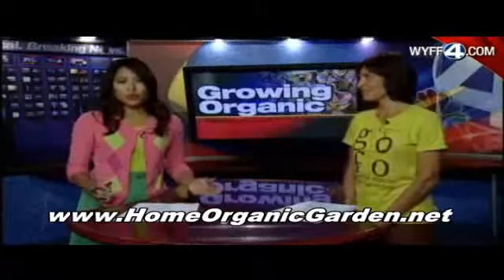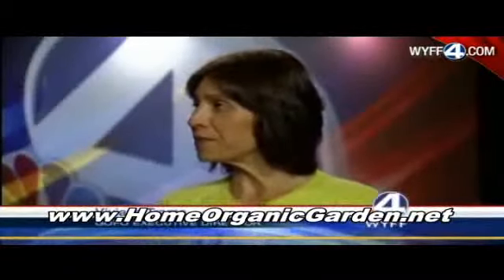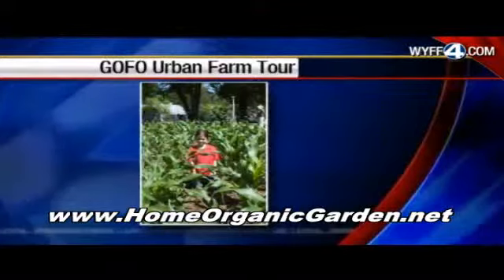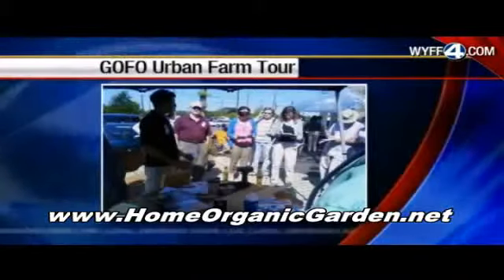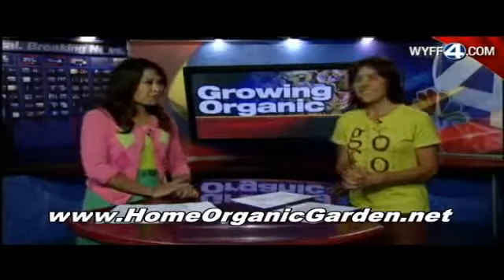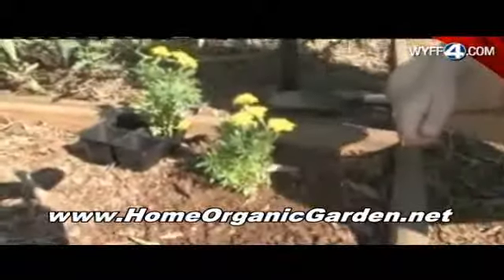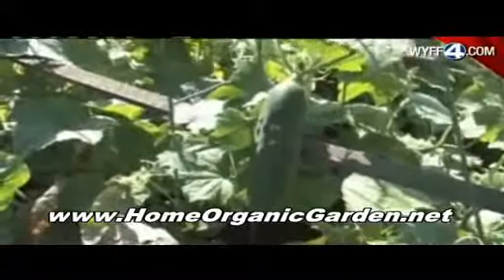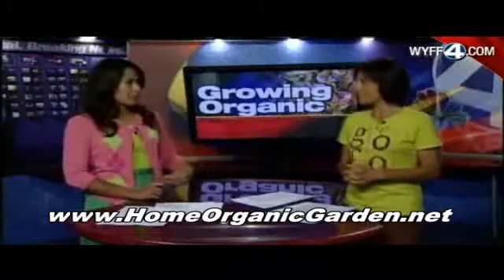10 Key Components of Organic Gardening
Intensive gardening is nothing new. It is a method that has been around for centuries and is still practiced in many parts of the world. The close spacing of plants, maintaining a fertile soil, crop rotation and succession planting combined together is what sets this method of gardening in a class of it's own, along with apart from the traditional row method.

Raised beds are the ideal when incorporating these methods of gardening together. The preparation of a raised bed by digging, along with adding organic soil amendments to the existing soil before building your garden beds will greatly improve the soils structure. Double digging, adding amendments and mounding your garden beds above the existing ground will improve the soils aeration, drainage, moisture retention and tilth to allow for deep root penetration. Mounding of the soil also allows for added space to be planted over a flat surface.

A fertile, well balanced, organic rich soil is very important with this method of gardening. The bulk of the organic amendment to the soil being compost. Minerals like greensand and rock phosphates are also very beneficial. Green manure crops planted and turned into the soil will also help provide nutrients needed when planting crops at a close spacing along with improving the soils structure by adding organic matter.

In the traditional row method of gardening only 1/3 of the total gardens space is planted, compared to more than 3/4 when intensive gardening practices are used. Planting at a closer spacing usually is done by staggering the plants, allowing for more plants per square foot. Careful planning is needed to be done with this method, taking into consideration each crops habits, size at maturity, root spread, nutrition intake and water habits.

Succession planting is is very important to get the most out of your growing season. This is simply done by rapidly replanting to fill the spaces of crops that have been harvested. With a little simple planning, this can be achieved by rotating cool and warm climate crops. Once you start your garden in the spring with your cool climate crops and they are harvested, you can replant those areas with crops that will do well in the warmer weather months. After the warm clime crops have been harvested, you can replant with another crop that likes the cooler temperatures and harvest them in the fall. Timing is very important with succession planting to get the most out of your growing season.

Another great benefit to this method of gardening is companion planting. Carefully planning needs to be done when using this method, like nutrients being replenished back into the gardens soil. Different crops call for different nutrient needs. Planting the same crop over and over in the same location will do no benefit to your garden and only deplete the nutrients from the soil. Rotate nitrogen-fixing legumes like peas with crops that need nitrogen, such as corn, lettuce or tomatoes.

Intensive gardening is a method that is highly productive with a little careful planning.